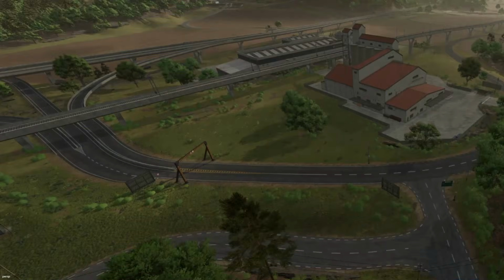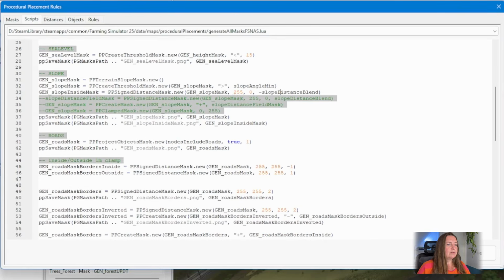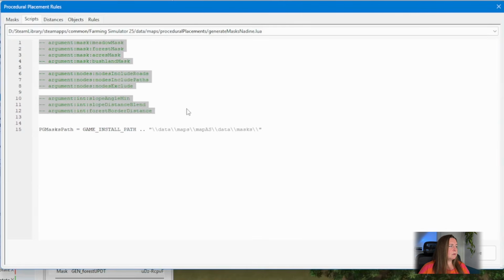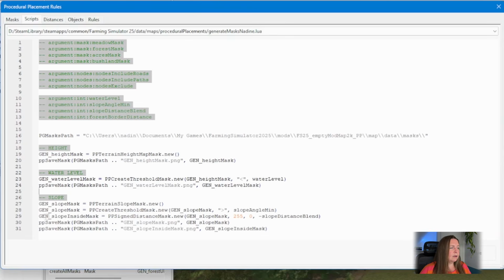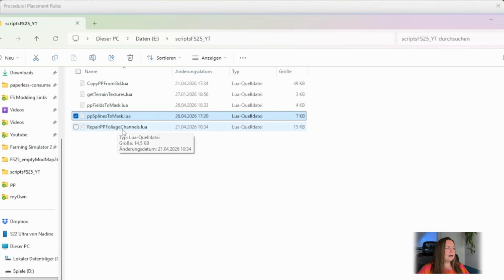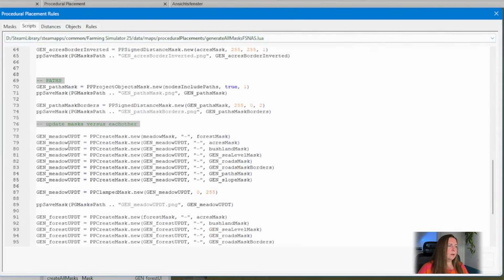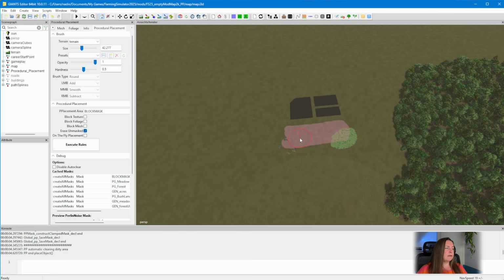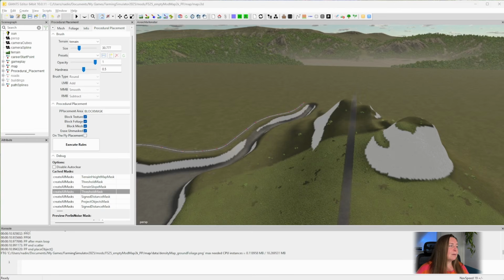Beyond Painting: Generate Masks From Objects, Splines & More | Procedural Placement | FS25 (GE11)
🖥️ Painting masks by hand works – but it takes forever. Scripts are the most powerful tool in Procedural Placement because they can generate your mask automatically – and in this video, I'll show you how to use them, without needing to become a programmer.

🌿 What you'll learn in this video:
- How a PP script is structured – arguments, variables, and functions
- How to use CodeAssist to understand any PP function without memorizing anything
- The most important PP mask functions:
  - height (PPTerrainHeightMapMask),
  - slope (PPTerrainSlopeMask),
  - threshold (PPCreateThresholdMask),
  - signed distance for borders (PPSignedDistanceMask),
  - project (PPProjectObjectsMask)
  - and more (PPCreateMask, PPConstMask...)
- Use custom scripts to generate masks for splines and fields
- How to combine and subtract masks to get exactly the result you need
- How to build your own PP script
- How to generate masks for forest borders, roads, buildings, and splines – automatically
- How to use the BLOCKMASK
- How to troubleshoot your PP setup

⏱️ Timestamps:
00:00 Intro
00:53 createAllMasks Asia Map
01:24 Scripts tab
01:40 Input arguments and save path
02:40 Height mask on Asia map
03:54 Code assist
06:14 Sea level mask on Asia map
07:27 Slope mask on Asia map
08:18 Calculate mask borders
10:13 Roads mask on Asia map
13:06 Calculate masks against each other on Asia map
15:05 Start with own map
17:04 Add own script + settings
19:58 Add water level mask
25:12 Add slope mask
28:44 Add roads mask
30:41 Add road borders
34:53 Add pathway mask with custom script
42:06 Add acres mask
45:43 Add generated forest mask
48:27 Add generated meadow mask
52:58 BLOCKMASK
56:19 Run final PP setup
57:53 Add paths texture rule and change rule order
60:23 Troubleshooting
62:46 Summary + Outro